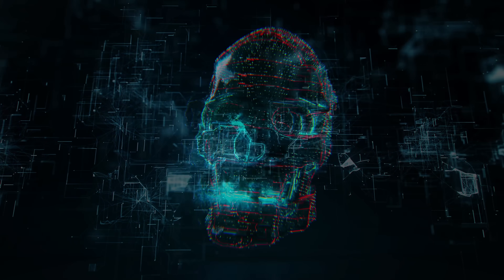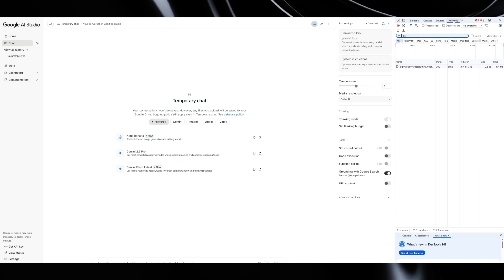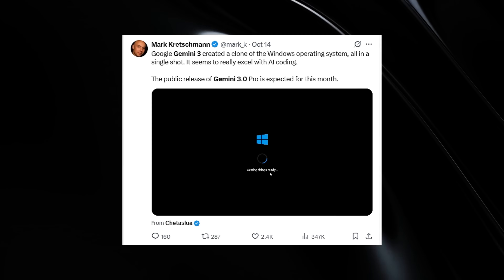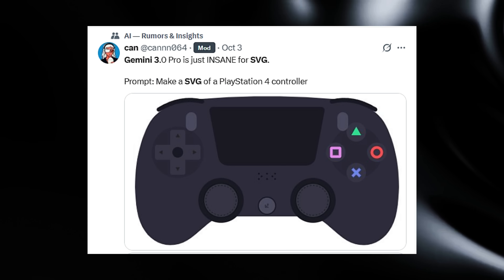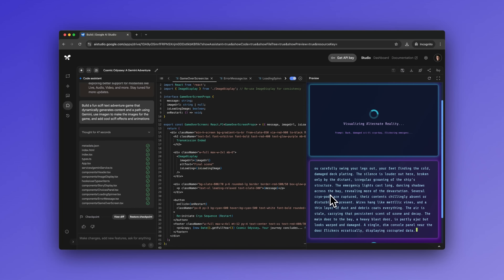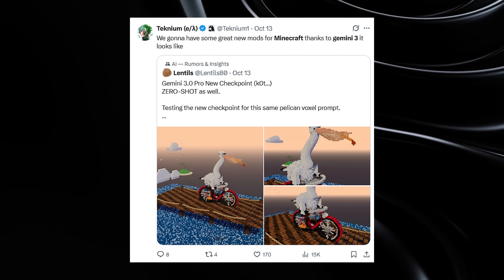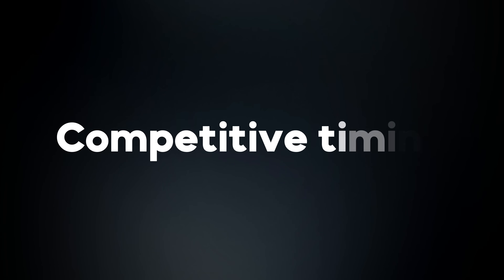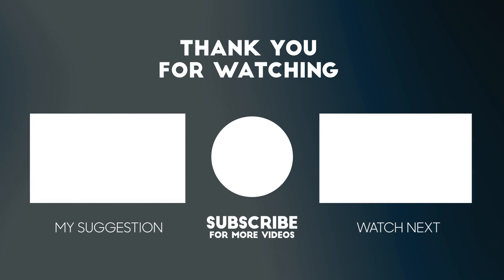Google’s Gemini 3.0 Just Killed ChatGPT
Google just dropped Gemini 3.0 — and it’s breaking every record. In this video, we look at how Google’s newest AI model compares to GPT-5, Claude, and xAI’s Grok. From speed and reasoning to multimodal power, Gemini 3.0 might be the biggest leap since ChatGPT.

We’ll cover its release details, training scale, and what this means for the future of AI.